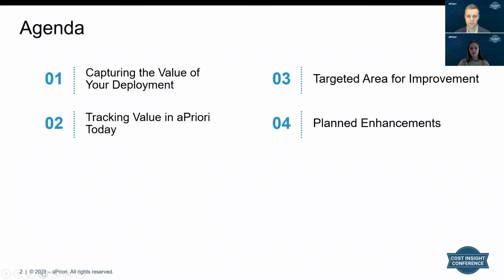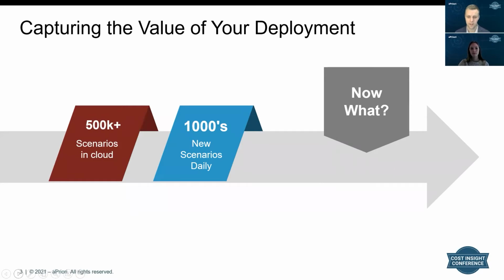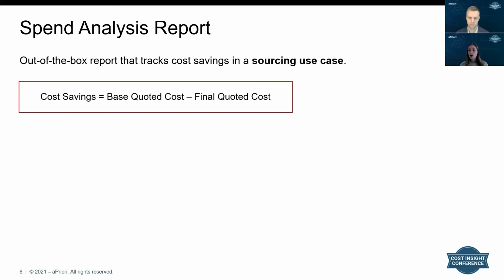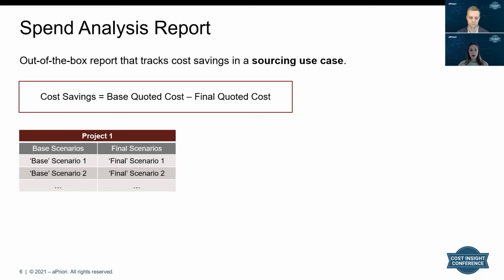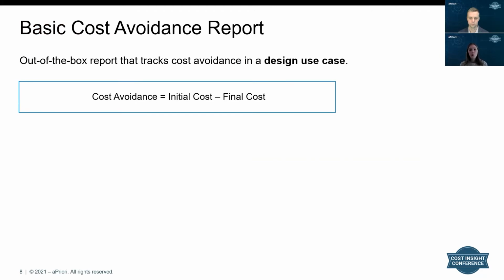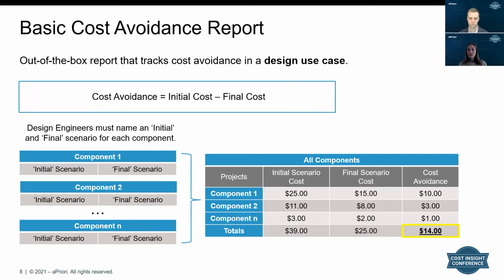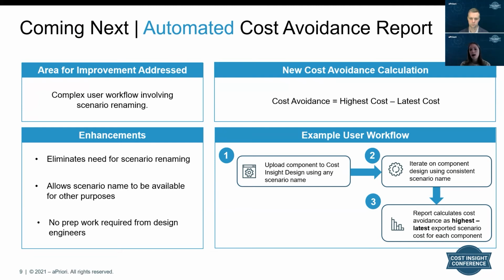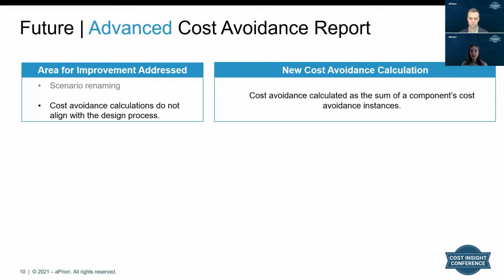How to Calculate and Track ROI with aPriori Software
This video illustrates how to realize the value you receive from deploying aPriori technology.

We'll cover:

1. How to capture the value of your aPriori deployment
2. How to track value in aPriori today
3. How to identify targeted areas for improvement
4. Planned enhancements for ROI tracking

Today, you can evaluate tangible ROI with aPriori by using the basic cost avoidance report and spend analysis value tracking report, both of which are covered in detail during this presentation.

We will cover our current and future aPriori Cost Insight Report offerings for value tracking in sourcing and design engineering use cases.